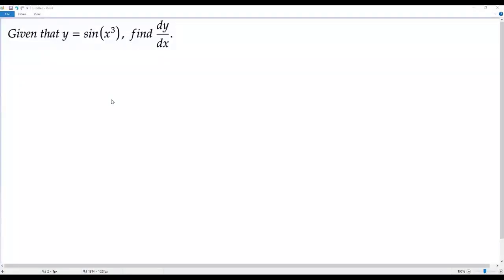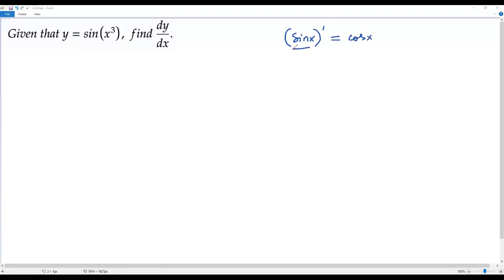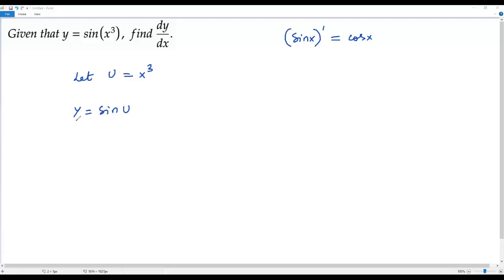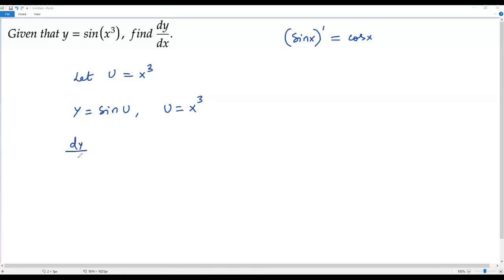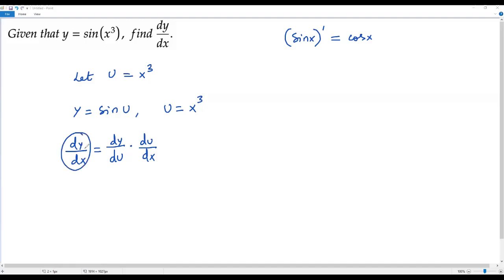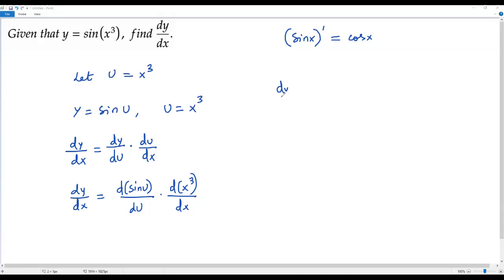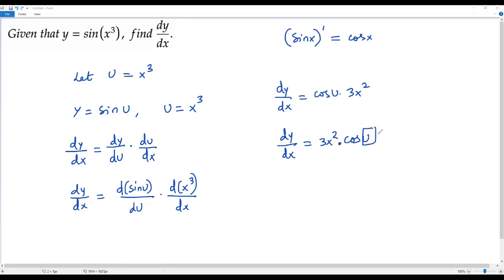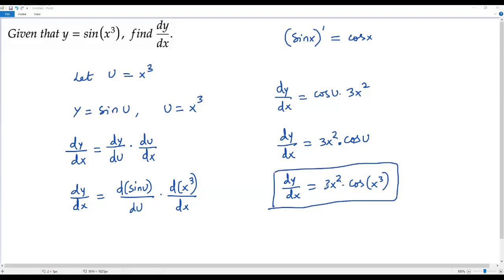Calculus : Derivative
Given that y = sin(x^3), find dy/dx.